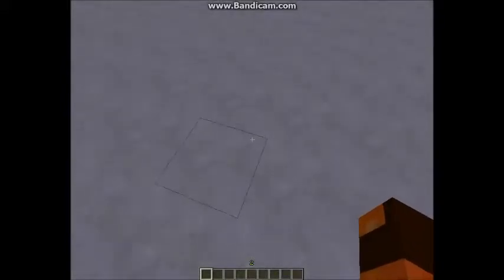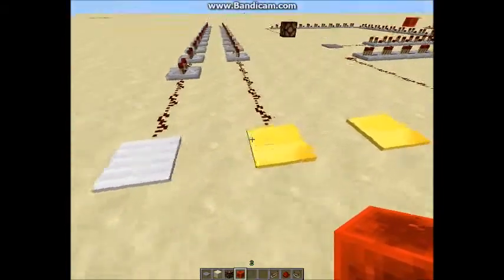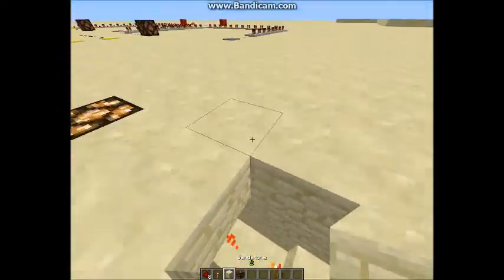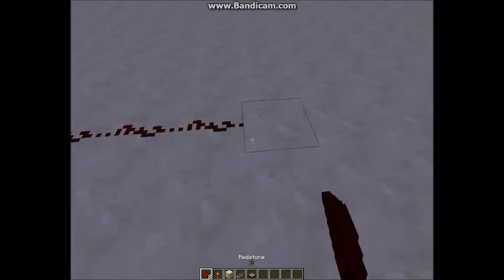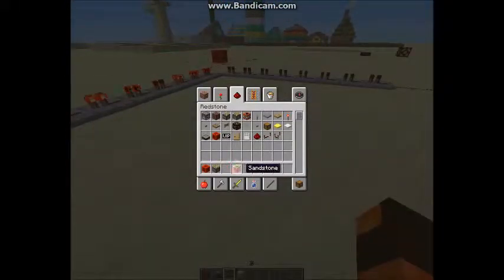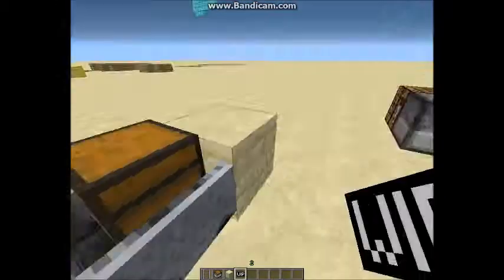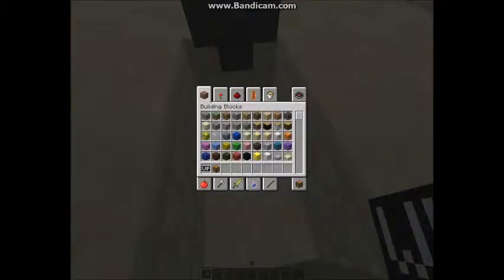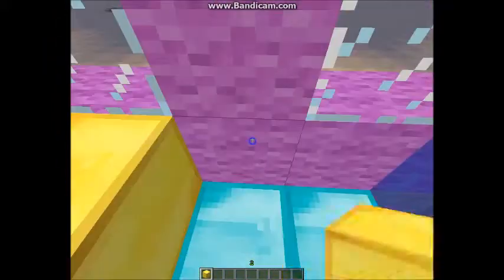Minecraft: Spapshot 13w01a!!!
Hey Guys Today i Do a MINECRAFT 1.5 SNAPSHOT OMG Its the 1st One to Be released In 2013 And it is AMAzing Here is The link to Mojangs Website Where you can get the snapshot
And Here is the Changelog Where you Can See All The Crafting Recipies And Stuff
Hope You Enjoy XD
SMILEY FACE